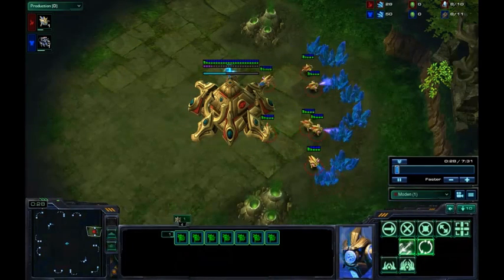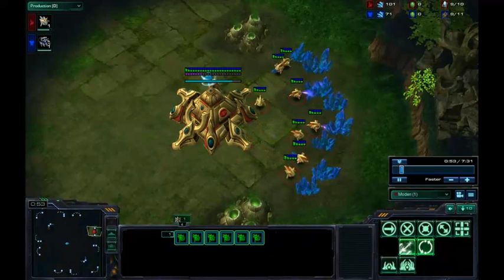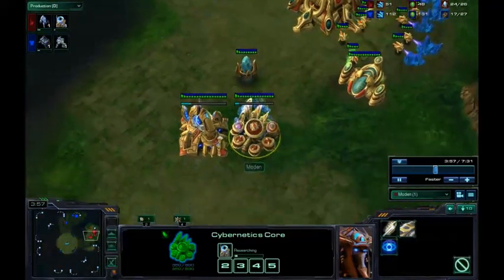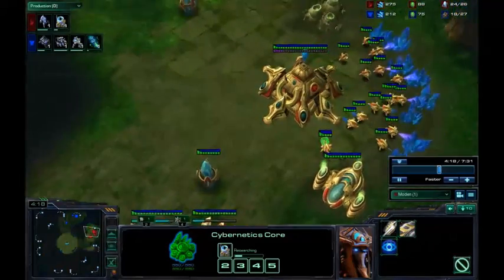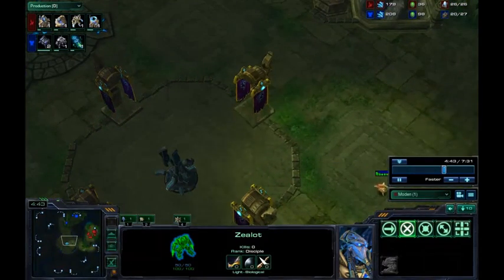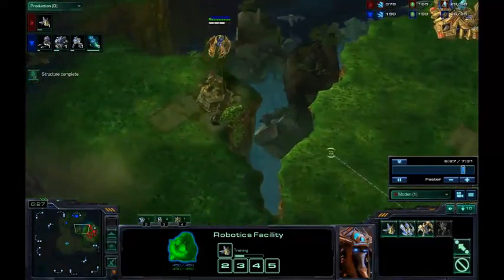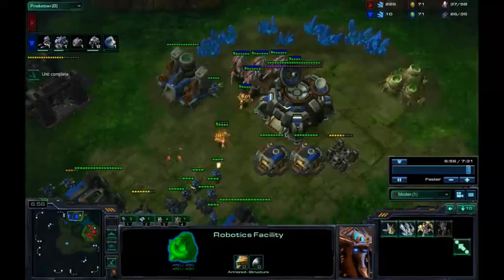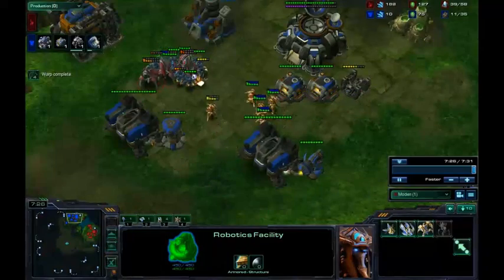4 Gate Warp Prism Tutorial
Moppsgaming first video! A short tutorial on the warp prism 4 gate. Please leave comments on what you think and how we can improve as well as some builds you would like to have a tutorial on.

Build order:
9 Pylon
12 gate
14 Gas
16 Pylon
17 Cyber
18 Zealot
22 Stalker + Warp
24 Zealot
26 Robo
26 Gateways X3
26 2 Pylons
26 Warp Prism + Observer
2 more Pylons
Then warp in appropriate unit comp.